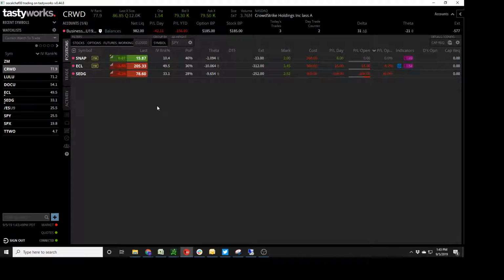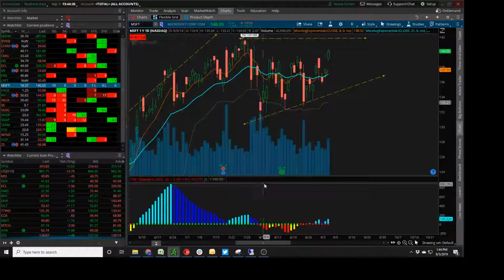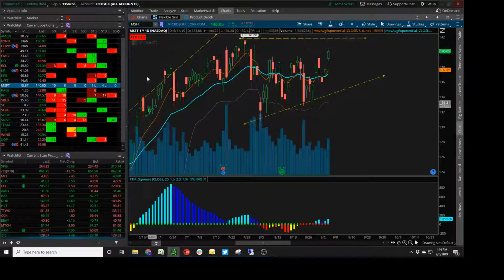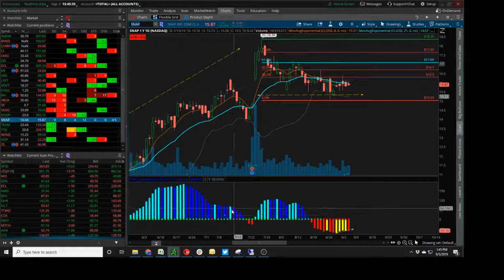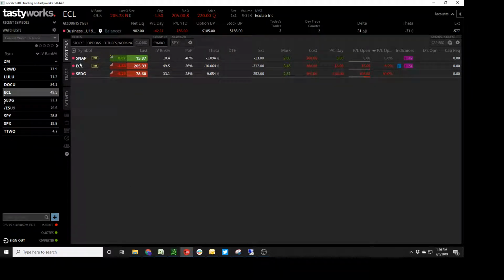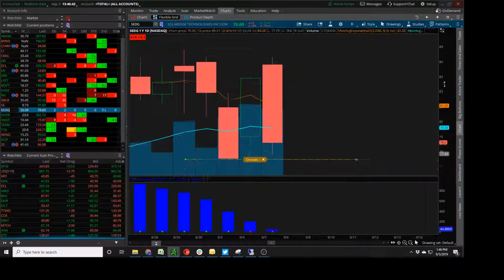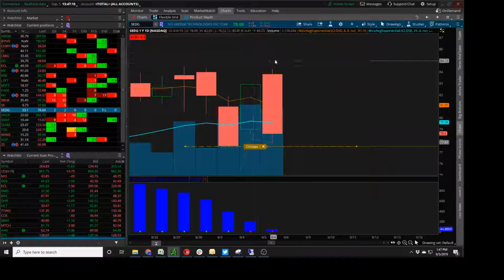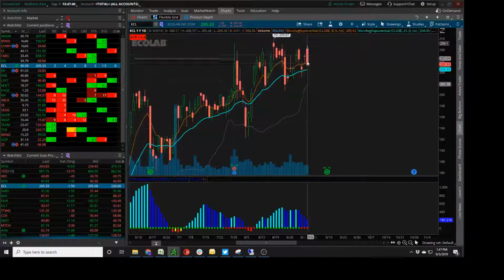Small Account Challenge Day 3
Daily recap for my small account challenge